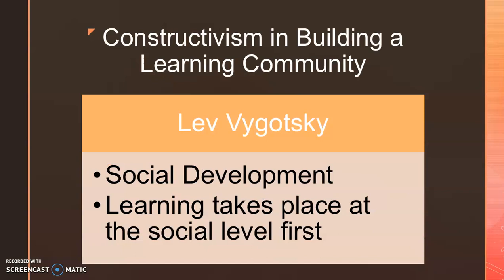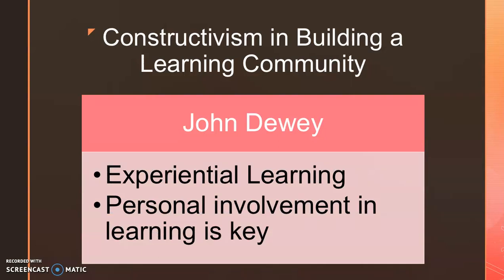Reflective Synthesis Part 3